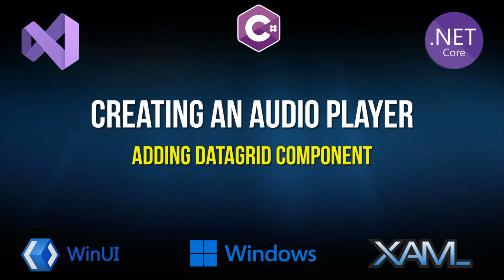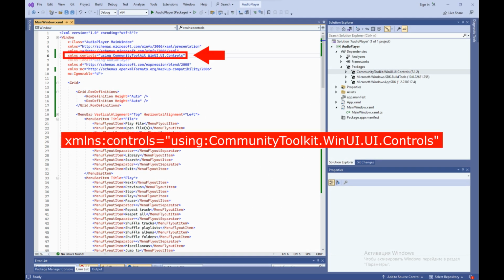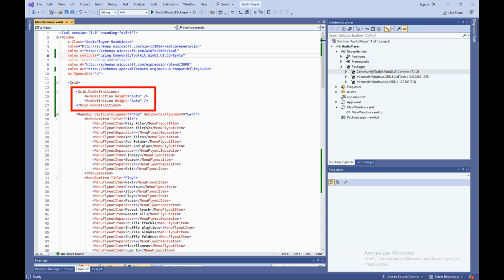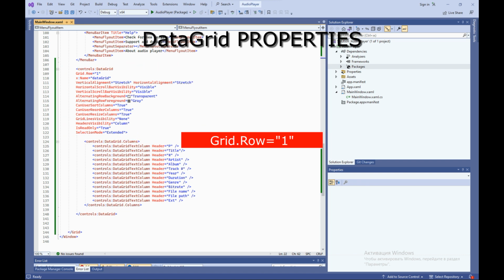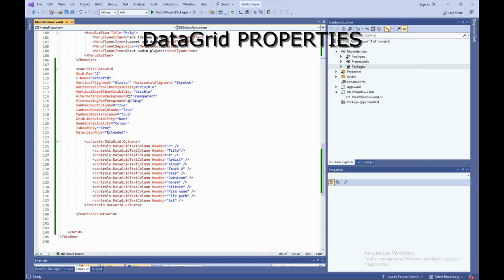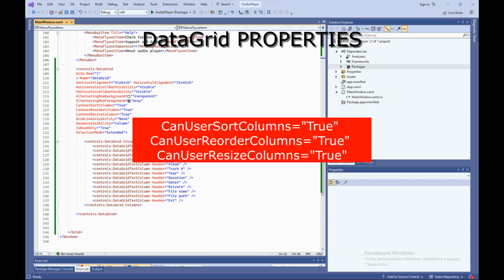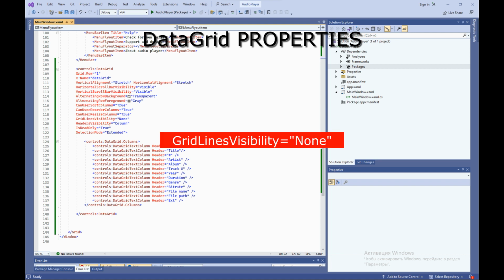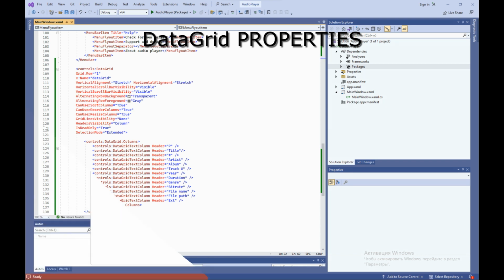Building an Audio Player: Playlist, Adding DataGrid in WinUI 3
Step-by-step guidance on building an audio player with playlist functionality and utilizing the DataGrid control in WinUI 3.